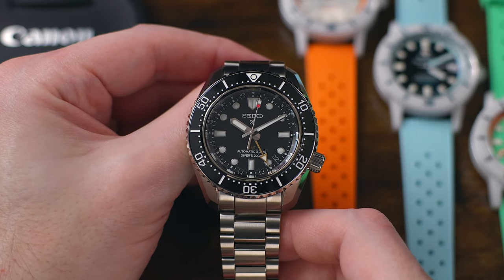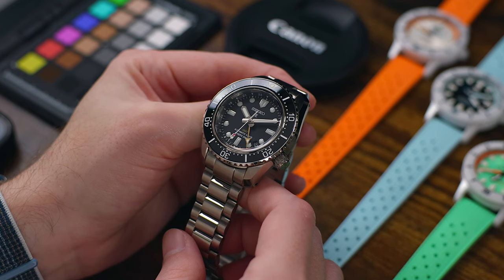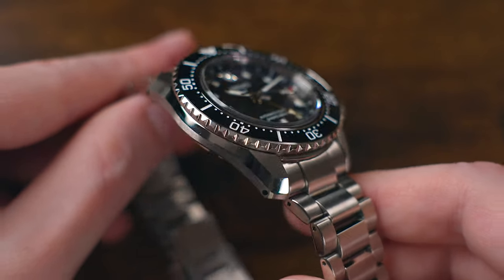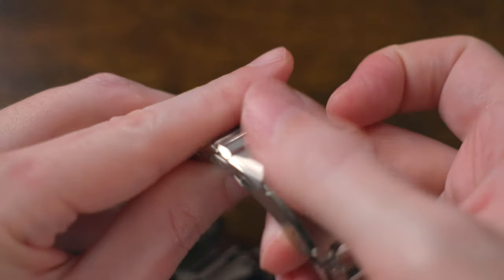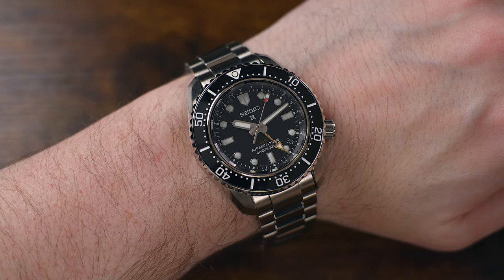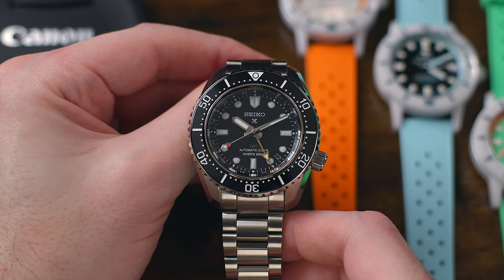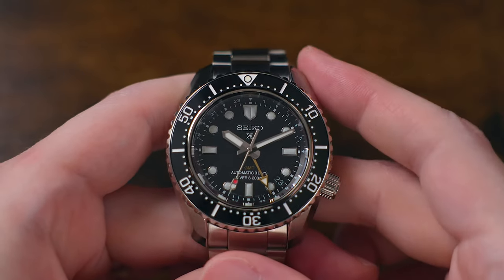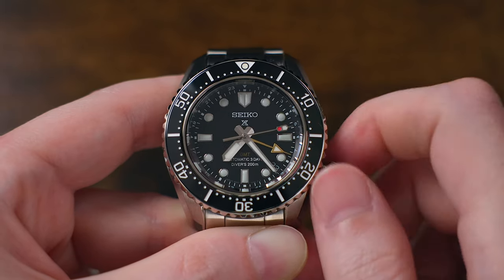Seiko Prospex SPB383 1968 Diver's GMT Dive Watch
The Seiko Prospex SPB383 1968 Diver's Modern Reinterpretation GMT is the subject of today's video and we're happy to have this one on the channel on loan compliments of our channel partner and sponsor Exquisite Timepieces.

4380 Gulfshore Blvd., N. Suite 800

This video is presented by Exquisite Timepieces, a sponsor and partner of the JustBlueFish Watch Reviews YouTube channel. Partners and sponsors of the channel loan products for review or provide compensation for promoting their brand, but as always the opinions found in the product review are unbiased and authentic.